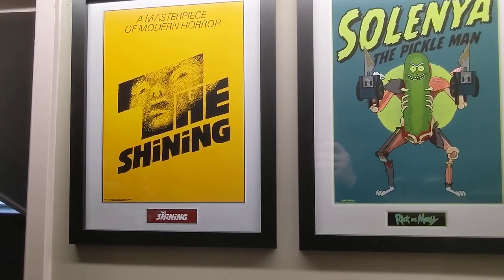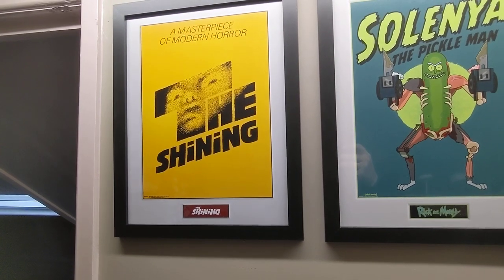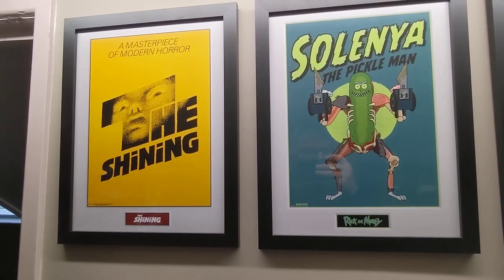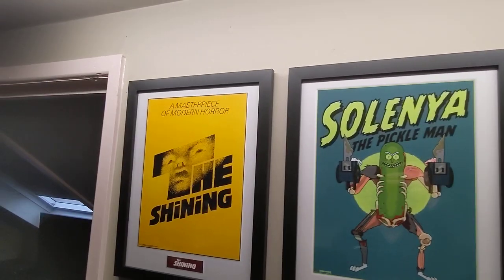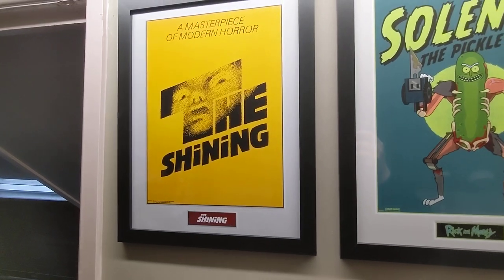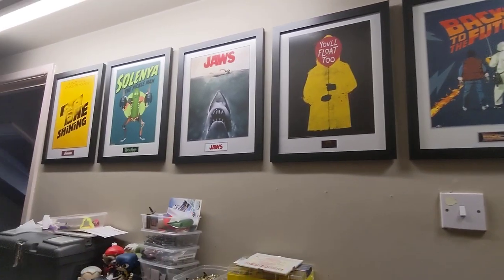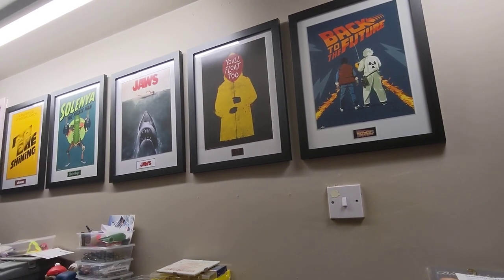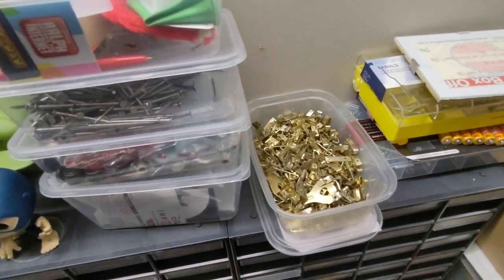The Daily Movie Room Videos - Episode 31 - Bonus - Long Video Talking About Posters And Other Things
This was meant to be a quick bonus video and then I start showing and talking about other things and ends up being longer than the main video